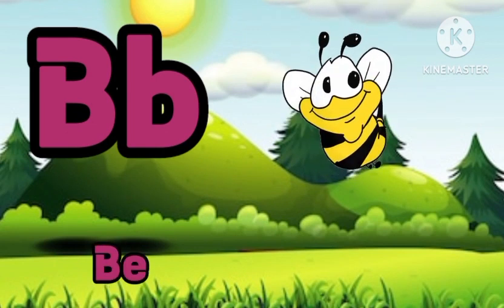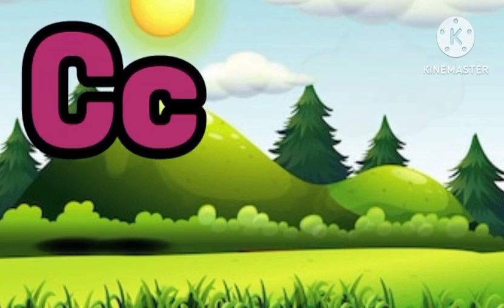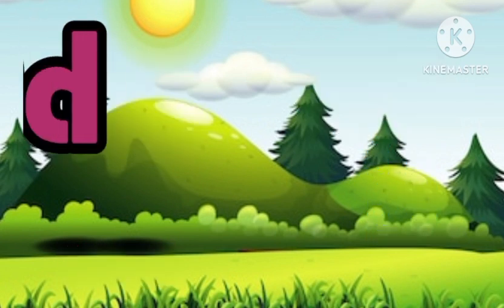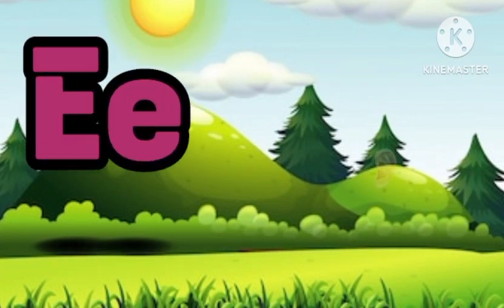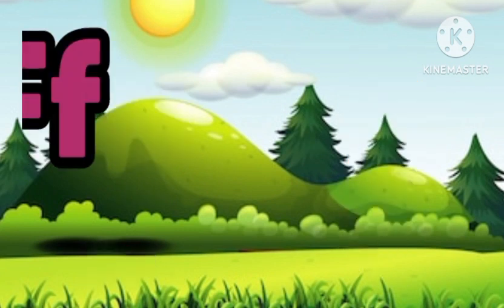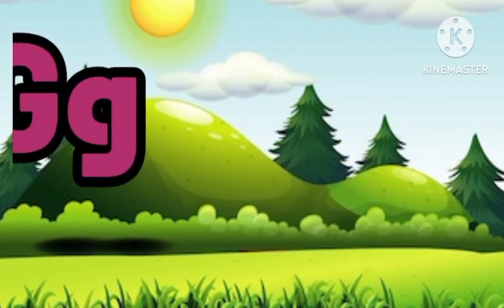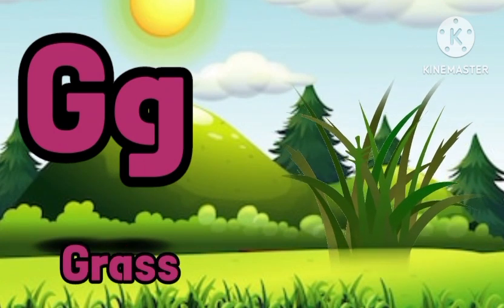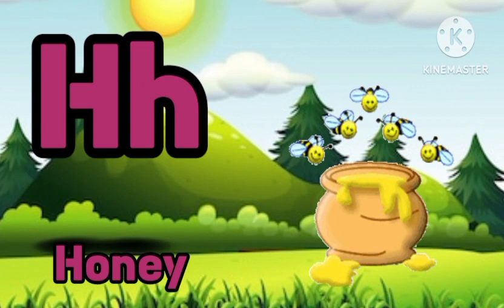A for aeroplane ✈️|A-Z|alphabets| abcd| B for bee 🐝| Learn alphabet| Kids rhymes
alphabet
b for ball
abcd 1234
capital abcd
small abcd
abcd
abc kids
abc kids learning
how to speak English alphabet
abc for child
videos for kids
ABCD
abcd
numbers
numbers 1-10
rhymes
1-100
colour song
a for aeroplane b for butterfly
a for ant a for Apple
month name
week days
planet name
vegetables
a for alligator
fruits
counting
alphabet ABCD
alphabet song
numbers name with spelling

EDUCATION HUB FOR KIDS is a learning channel that helps children to learn new things with colourful videos and unique things. From our videos your children will get to know about alphabets, numbers, colours and many more things with lots of fun and enjoyment.
Through this channel we are going to spread a big amount of knowledge to your loving kids.